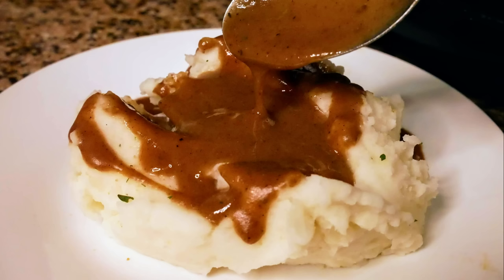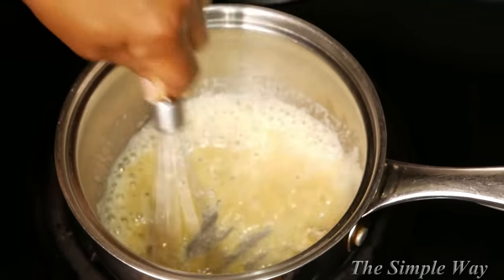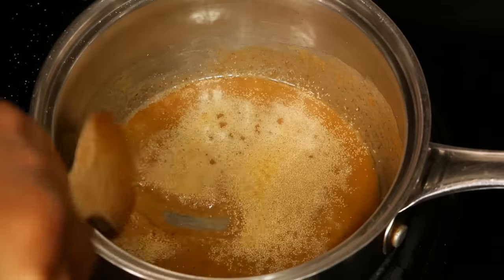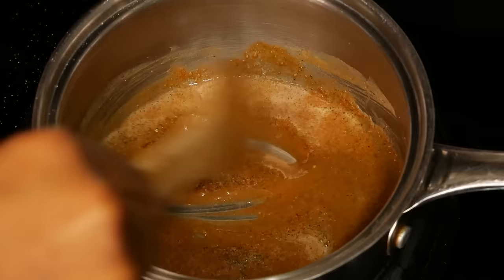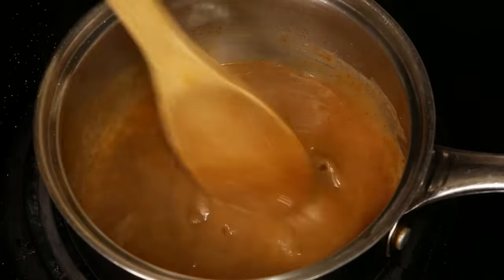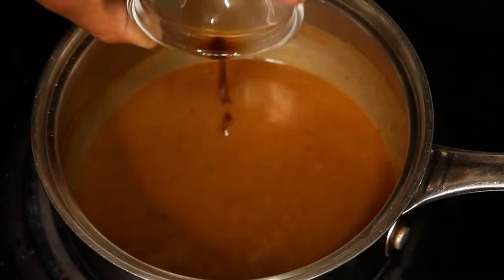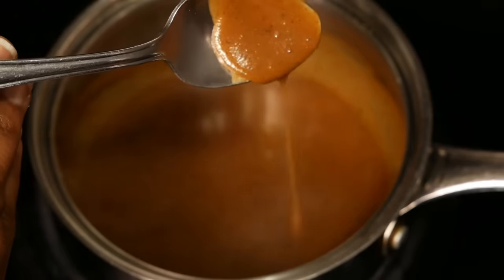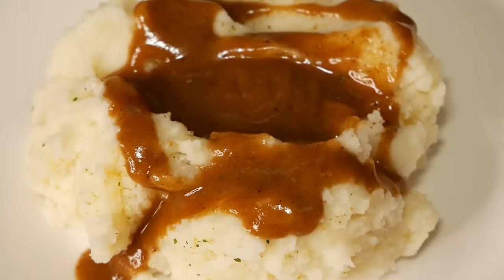How to make brown gravy from scratch (Part 1)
Part 2 of this video is now LIVE!! Check it out

In this video I'm showing you how easy it is to make brown gravy.

✨First you want to make the roux and season it.
✨Add your broth/stock.
✨Then add the other ingredients.

💥Tips💥
The flavor of your gravy will be determined by the BROTH/STOCK. Use high quality ingredients for best results!  Cook your roux long enough to get rid of the flour taste. It should also turn brown.

This wasn't stated in the video, but I recommend that you taste your broth/stock before using it! In the video I used a brand called "Simple Truth beef broth" (which was very weak). NOW I USE SWANSON BEEF BROTH WHICH IS THE BEST! So if your broth tastes weak, then you can add a little chicken or beef bouillon powder to kick up the flavor.

ALWAYS taste as you go and build the flavor of your gravy to your desired preference. Add a dash of salt LAST.

Please watch video demonstration.

🔥Recipe🔥

2 tbsp Unsalted Butter
2 tbsp All Purpose flour
1 Cup Beef or Chicken Stock/Broth
1 tsp Worcestershire sauce
Garlic powder *
Onion powder *
Black pepper *
Thyme *
Rosemary *
Basil *
Salt (dash)

At time stamp 1:37 increase your heat.